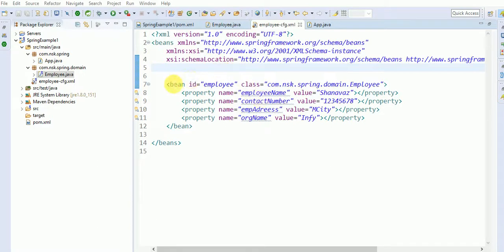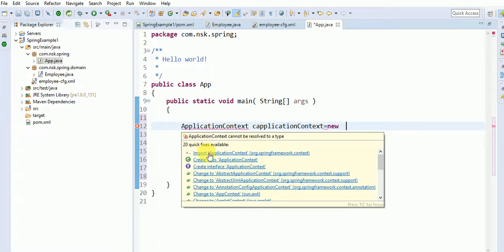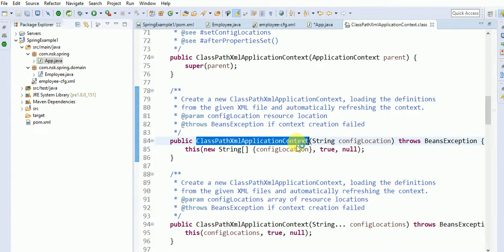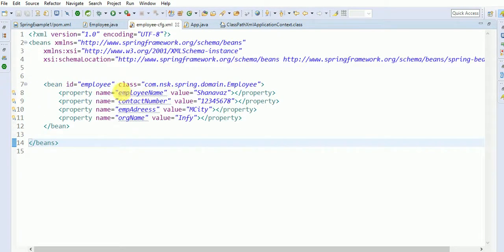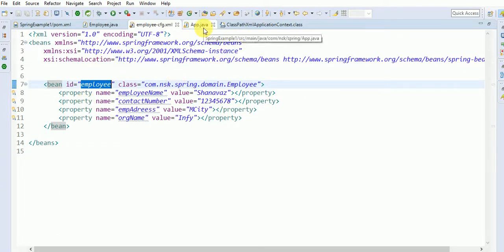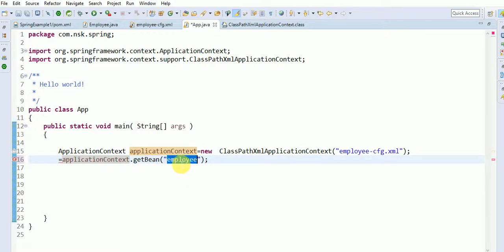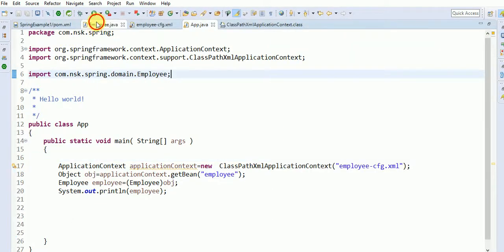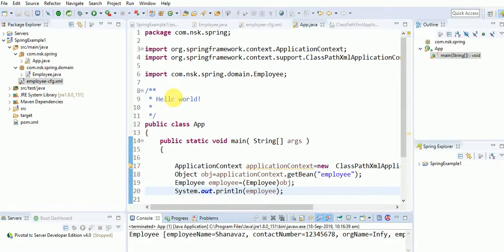Spring-Core Example Part-3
here in this video i have created the Spring Container and loading the configuration file in container, getting Object from the container..etc